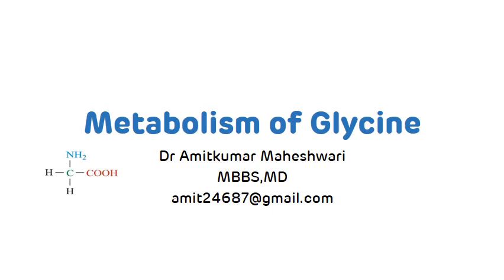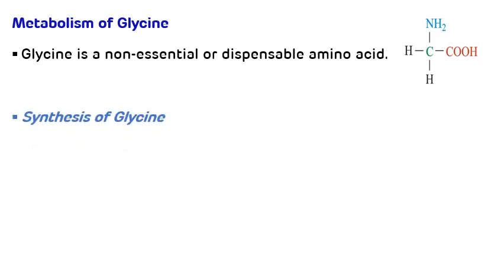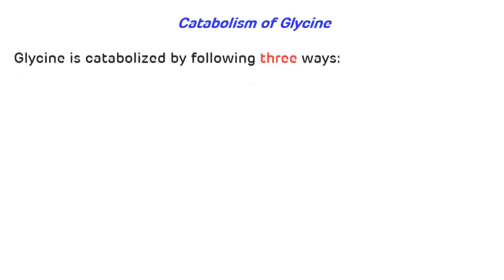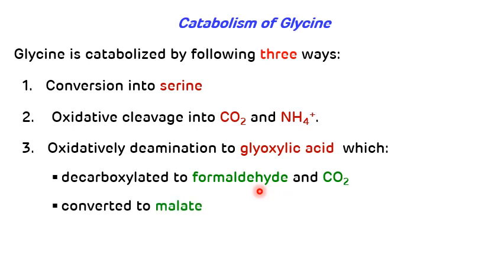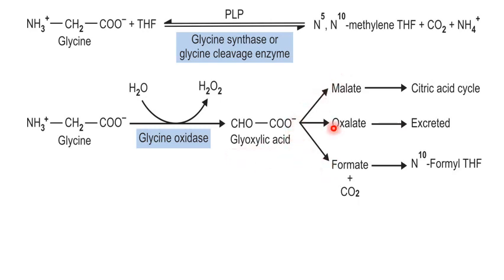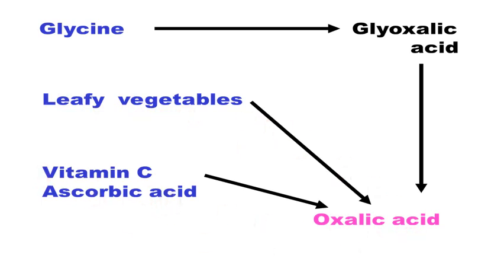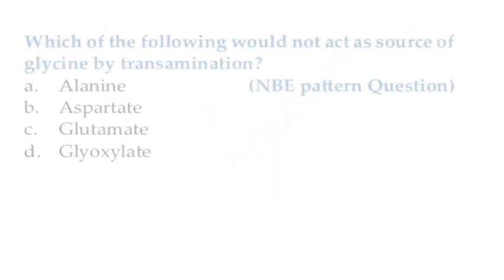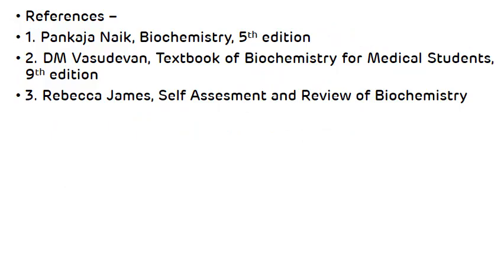Glycine Metabolism || NEET PG ||Protein Metabolism || Biochemistry || Dr Amit Maheshwari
Glycine Metabolism - This video is on the synthesis and catabolism of Glycine by serine hydoxymethyl transferrase and glycine synthase repectively.
Glycine is simple amino acid. Glycine is important for the syntheis of various important biological substances like
1. Heme
2. Creatine
3 Glutathione
4. Purine Ring
5 Collagen
6 Conjugation of Bile acid.